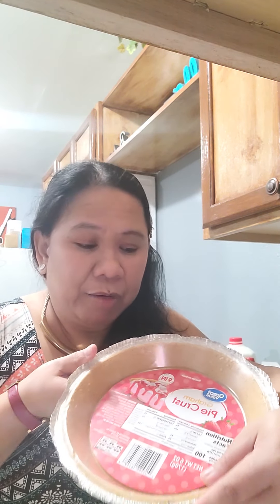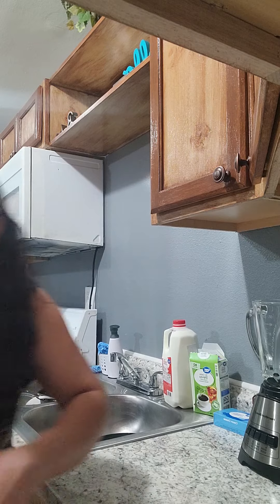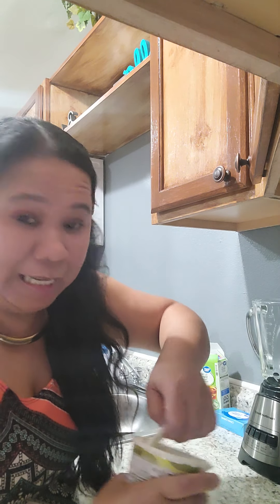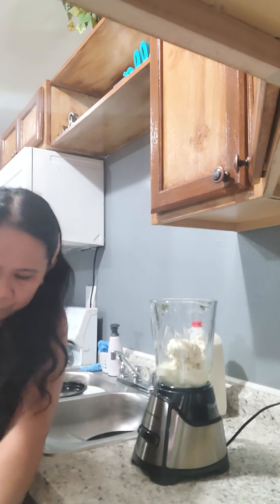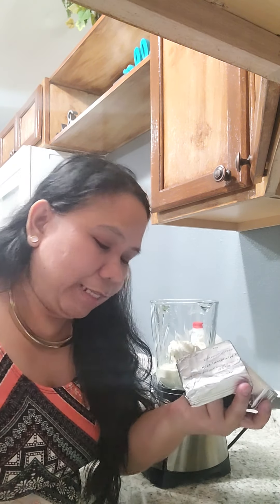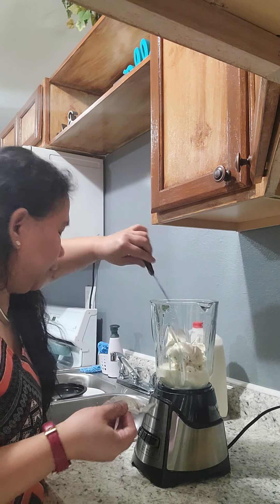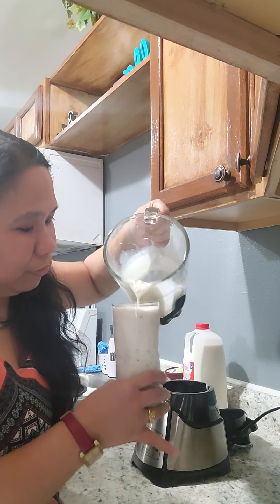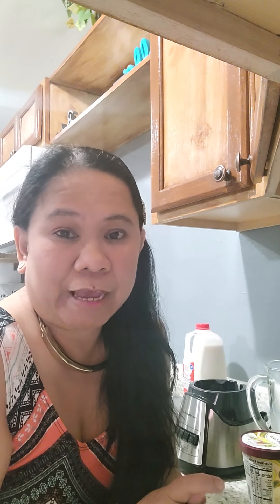Who loves desserts? Papaya Coconut Creme Graham Pie 4 Reg and Pistachio Cheesecake Milkshake 4 me!